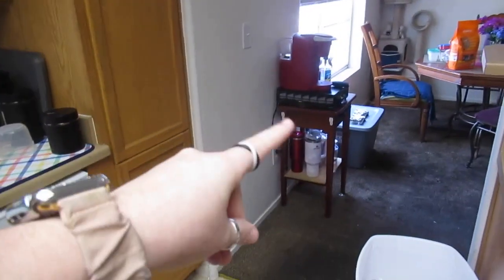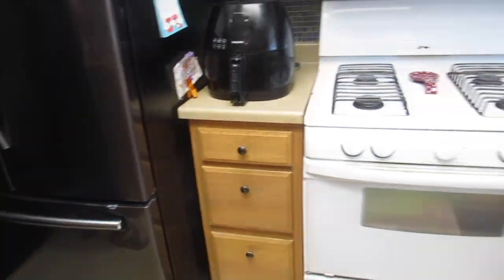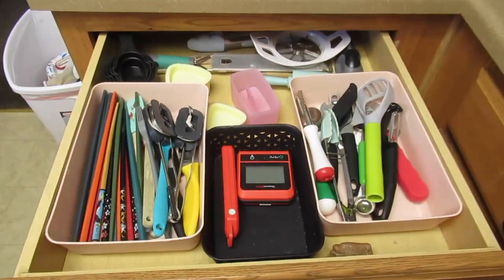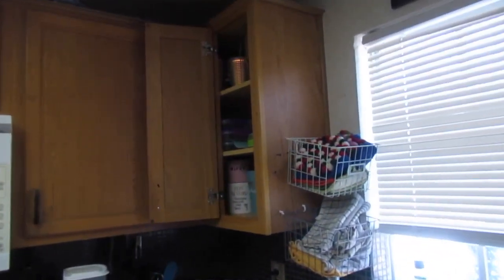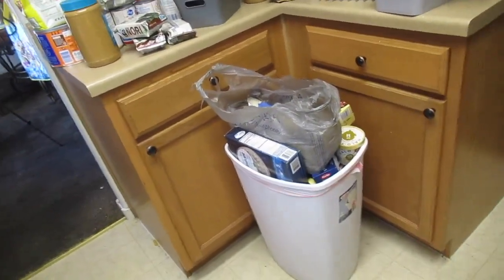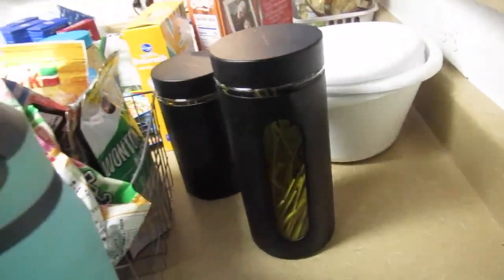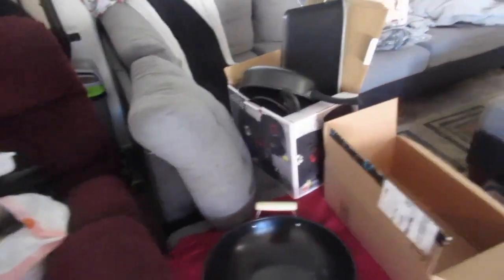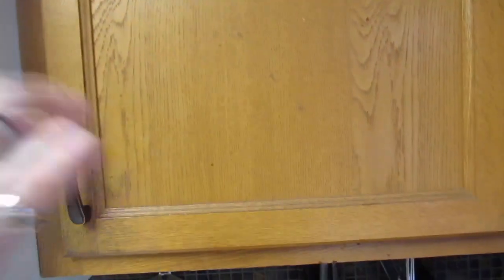declutter edition: kitchen | cleaning the kitchen with my husband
-grocery hauls
-clean with me
-sit down videos